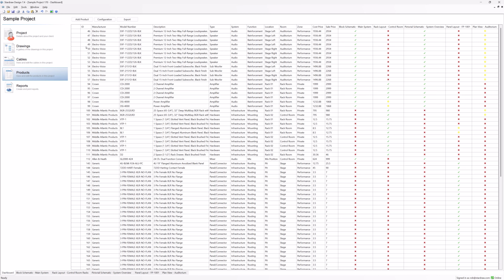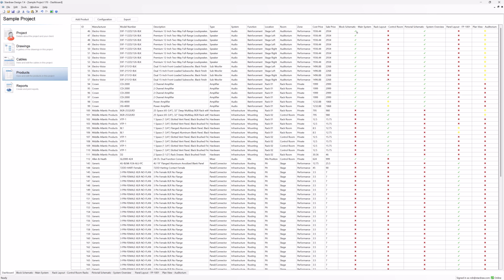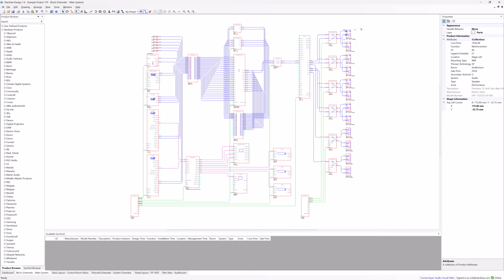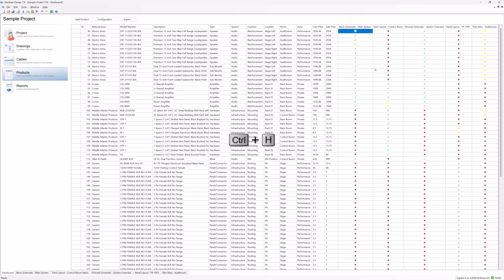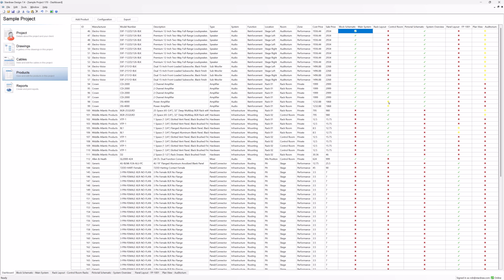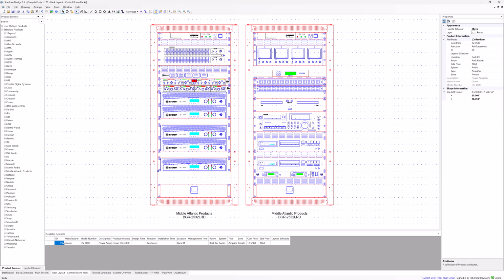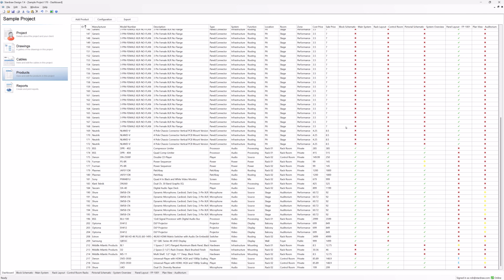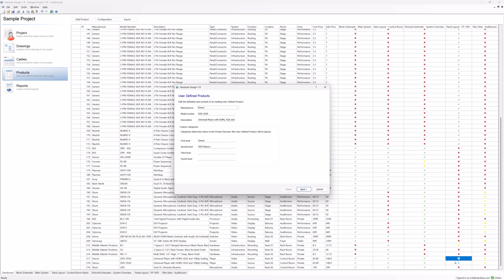Stardraw Design 7.4 Products View: the Drawing Columns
This video covers the Drawing columns found in Stardraw Design 7.4's Products View, the meanings of icons, and how to use them to check and manage products in drawings.